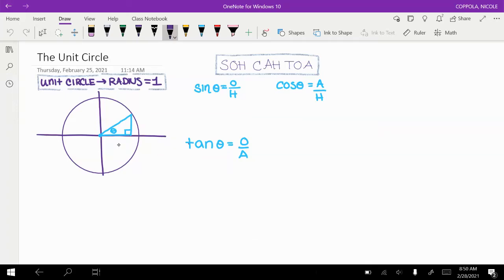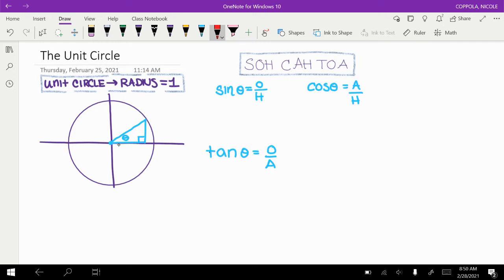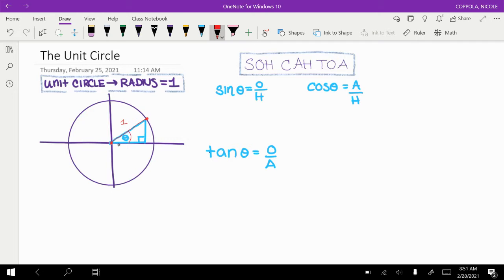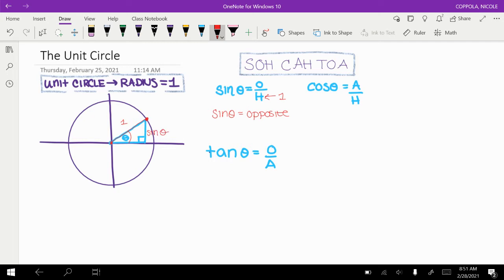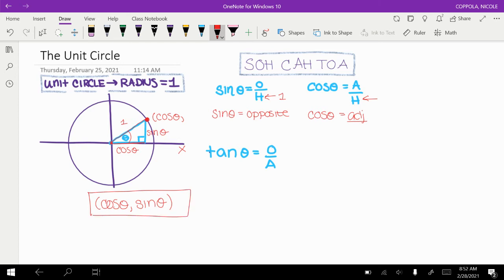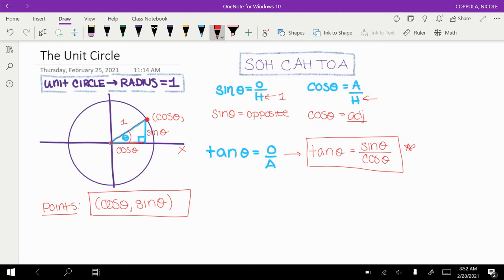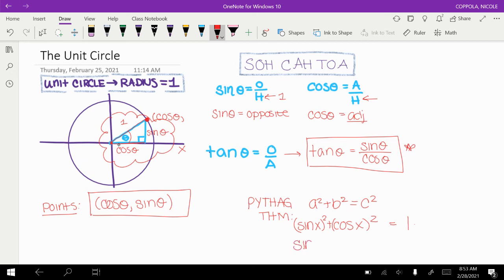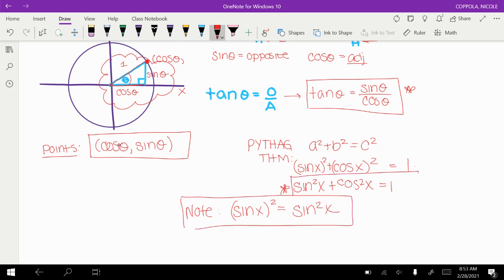The Unit Circle: Intro